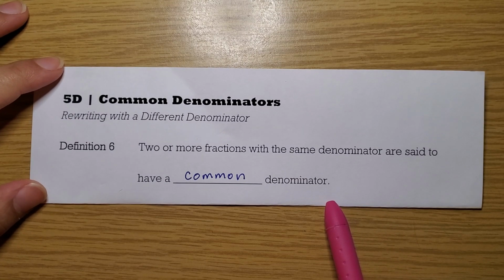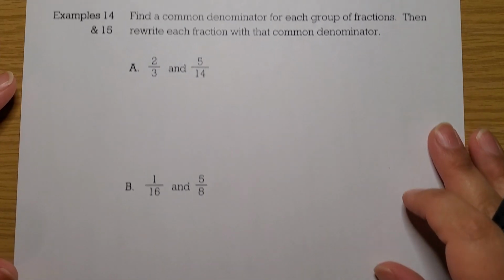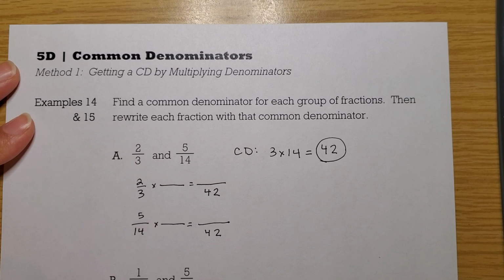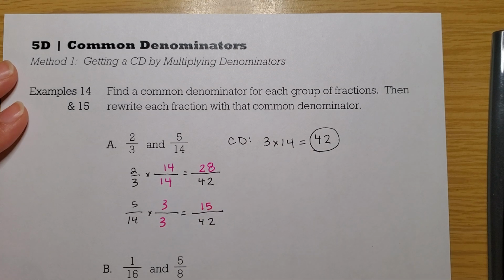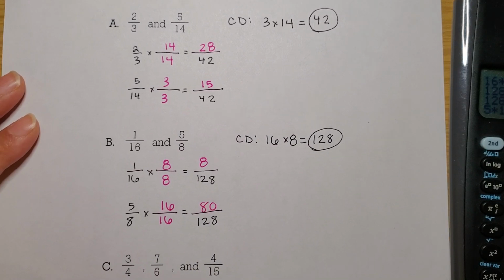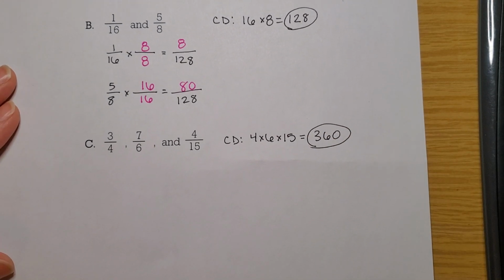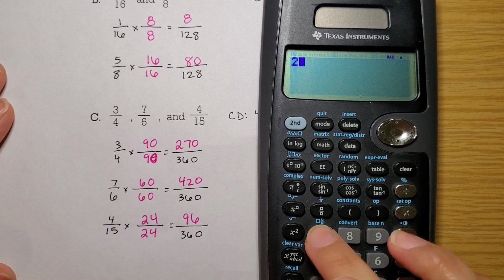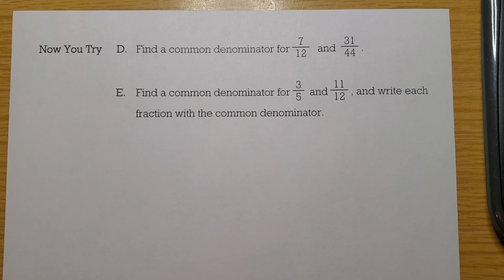5D - Getting A Common Denominator by Multiplying Denominators